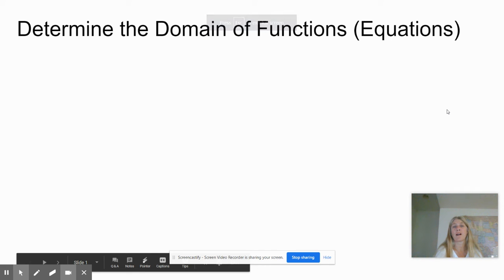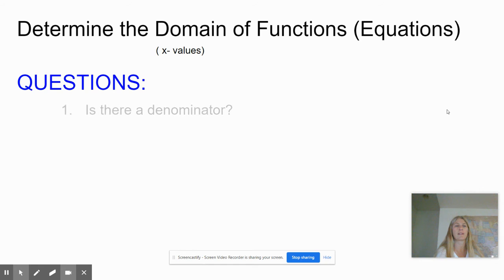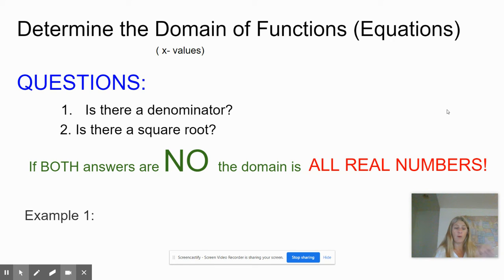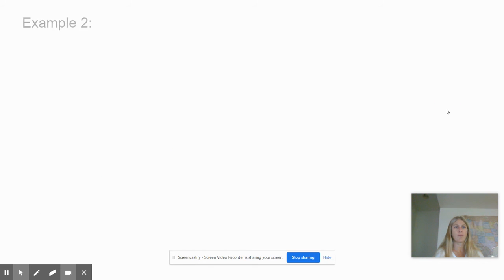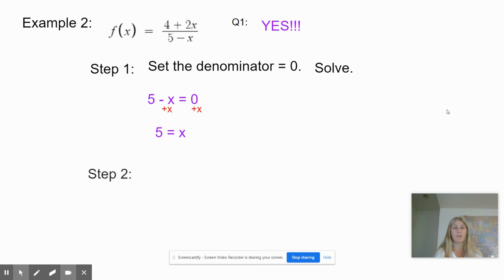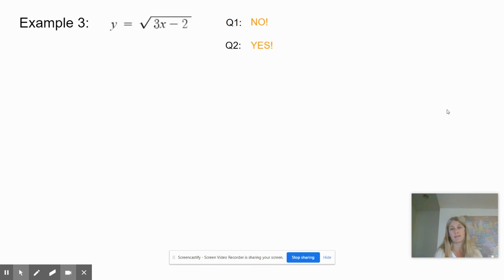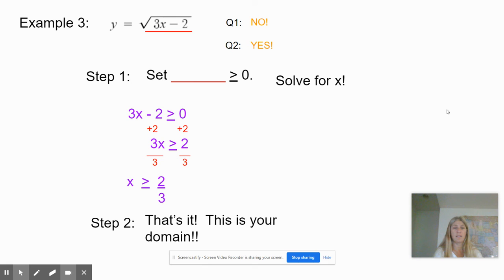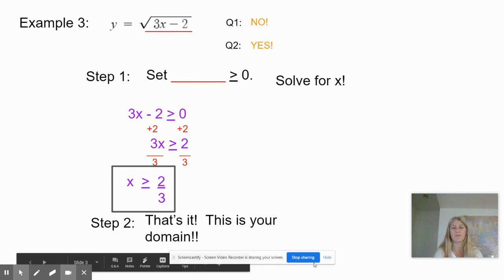1.2.5 Domain of functions - Equations